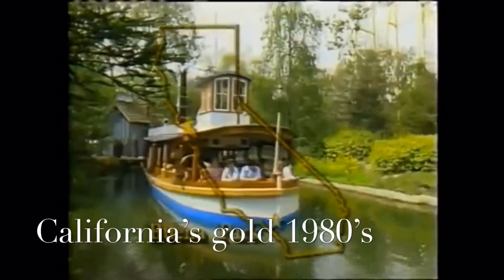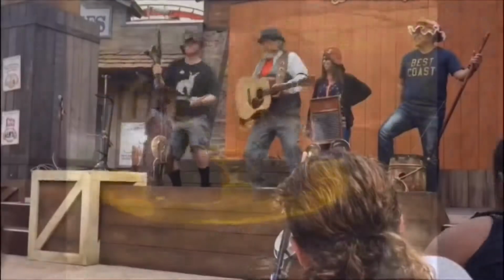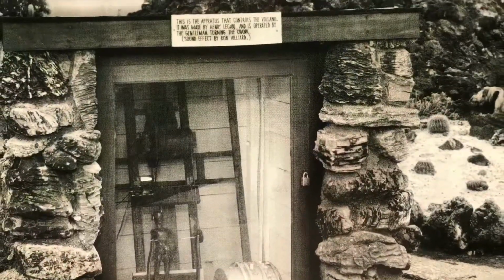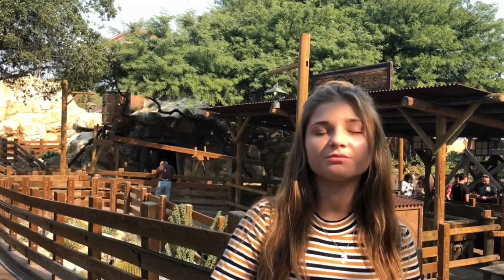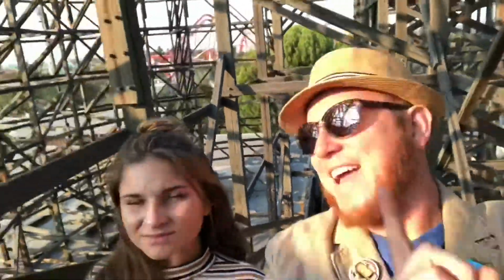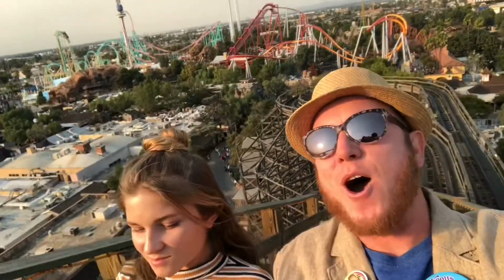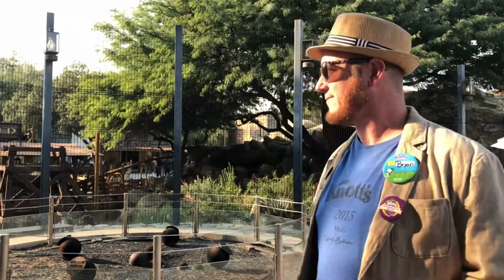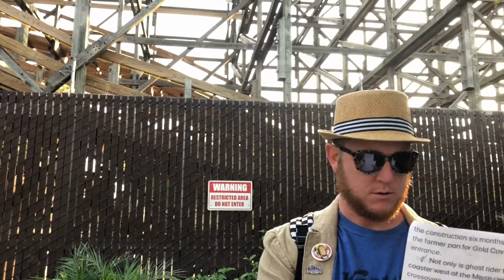Knott’s Berry Tales All About Ghostrider, Pan for Gold and the Knott’s Volcano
In this Knott's Berry Tales, you'll learn all about Ghostrider, the Pan for Gold attraction, and take a step back in time to learn all about the Knott's Berry Farm volcano. Enjoy!